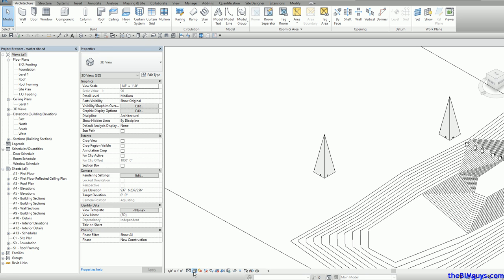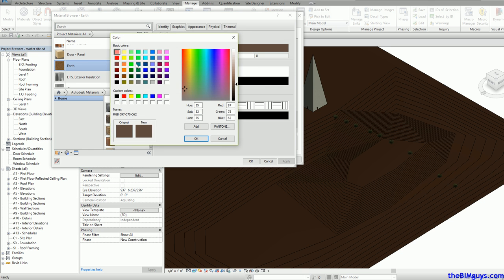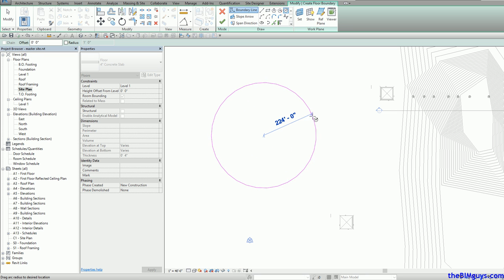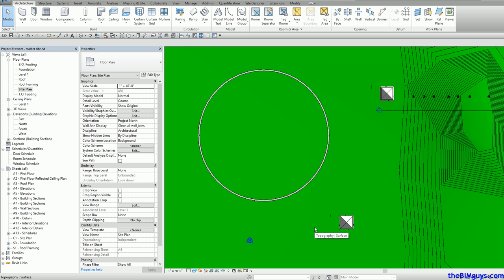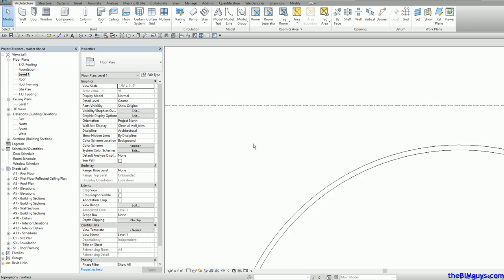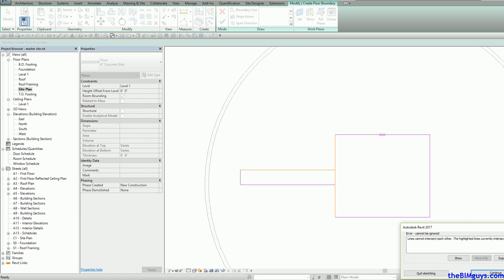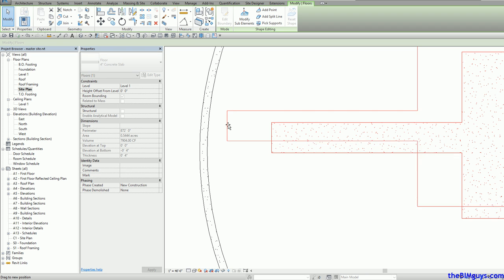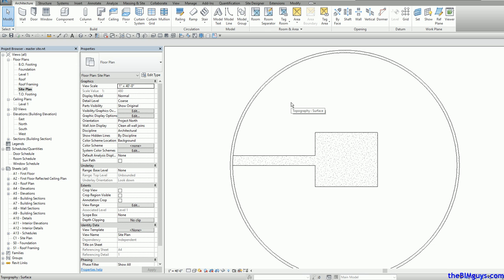justin 6 floors and paths and lines in revit